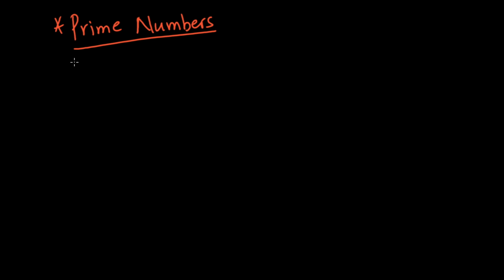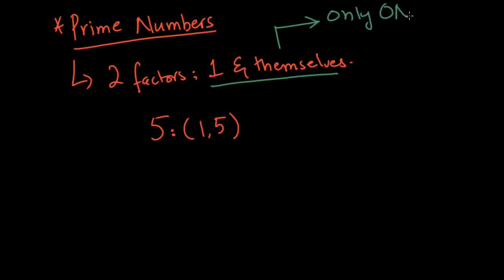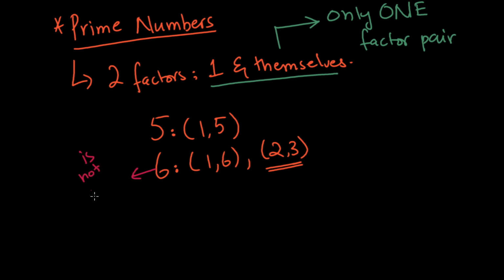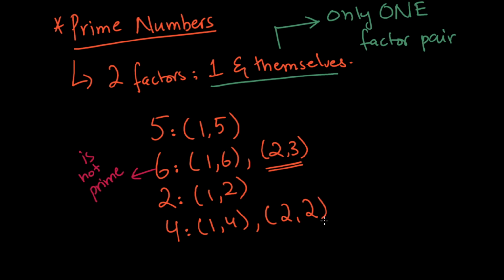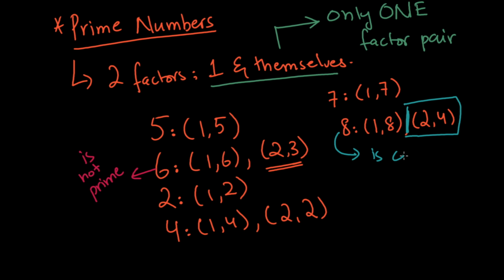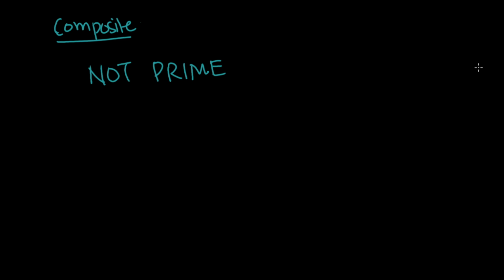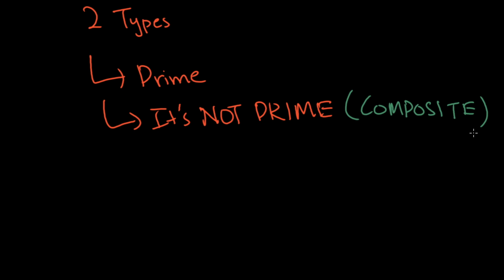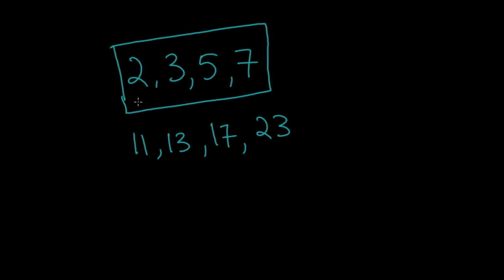D1 Math | Prime & Composite Numbers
D1 Math Chapter 1: Prime & Composite Numbers